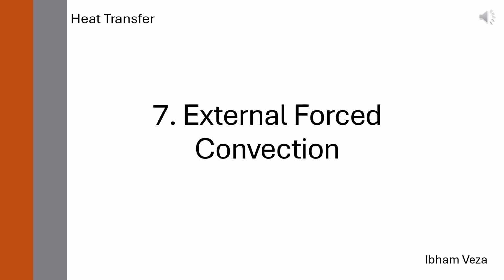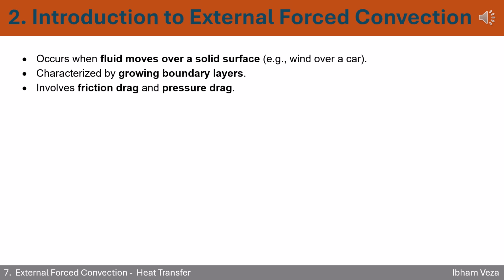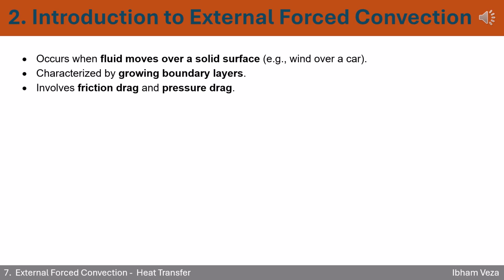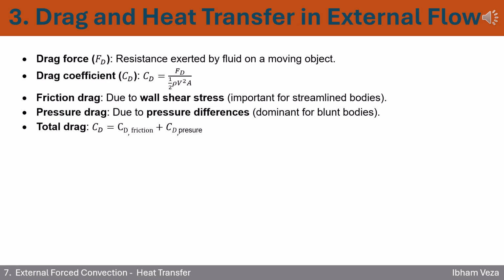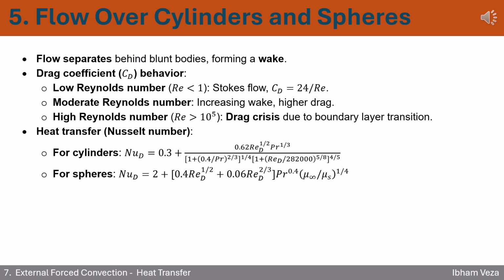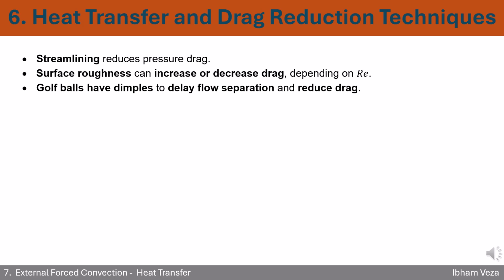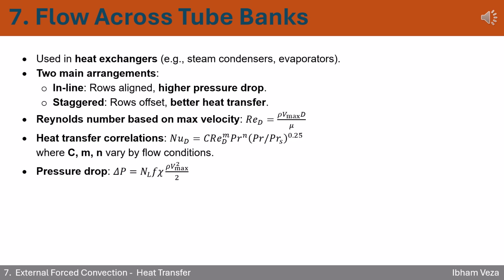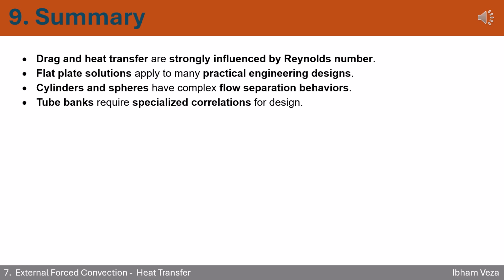External Forced Convection in Heat Transfer | Convection Heat Transfer Lecture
Learn everything you need to know about external forced convection in this deep dive into Chapter 7: External Forced Convection from the leading heat transfer textbook. This tutorial unpacks the behavior of fluid flow over external surfaces — one of the most common and important applications in engineering systems involving heat exchangers, aerodynamics, and cooling.
This lesson gives you the tools to understand and calculate external forced convection using empirical correlations, dimensional analysis, and boundary layer theory.

📌 What you’ll learn:
1. Flow regimes: laminar vs. turbulent in external flows
2. Thermal and velocity boundary layer development over flat plates
3. Nusselt number correlations for external forced convection
4. Role of Reynolds and Prandtl numbers in convection heat transfer
5. Application to cylinders, spheres, and streamlined bodies
6. How to use empirical formulas and tables in engineering problems

📘 Perfect for:
• Mechanical and aerospace engineering students
• Researchers in thermal-fluid systems
• Engineers designing HVAC and cooling systems
• Students using Çengel’s or similar textbooks